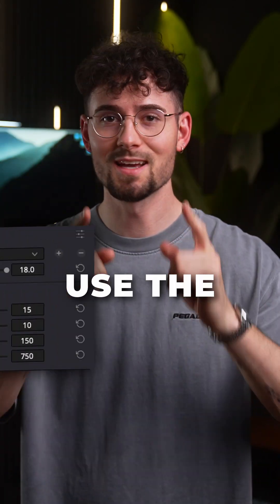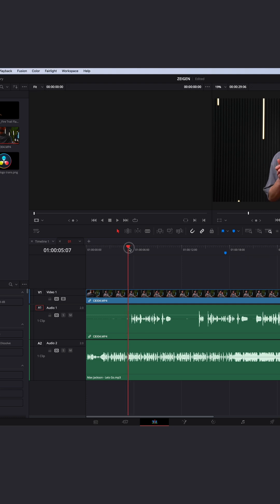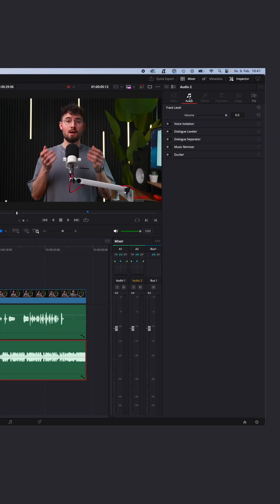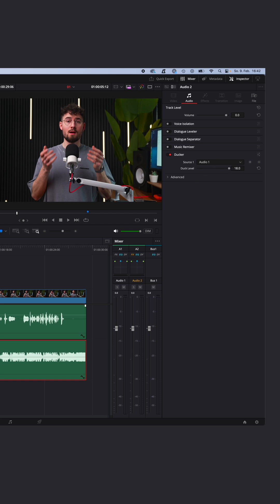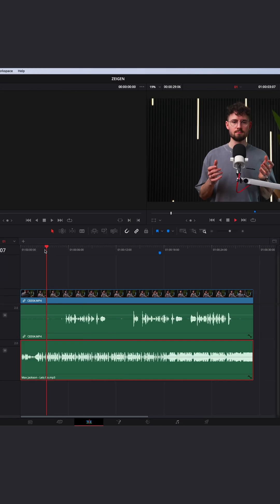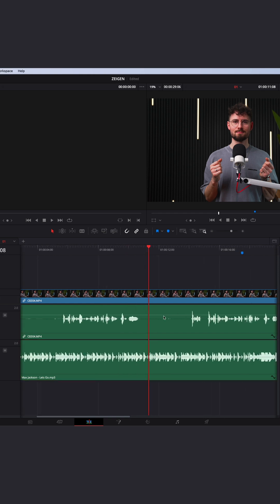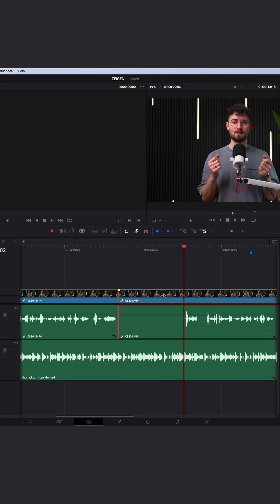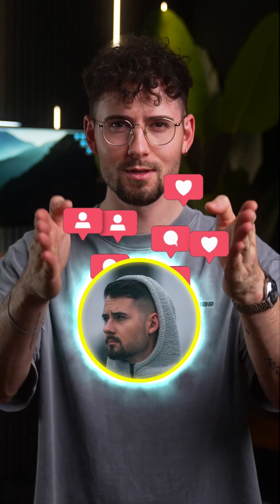Master Audio Mixing in Minutes With This DaVinci Resolve Feature!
💡Want to master the audio ducker in DaVinci Resolve? This davinci resolve tutorial shows you how to become a better sound mixer with professional audio tips for perfect voice-over and music balance! Learn essential ducking davinci resolve 19 techniques for clean sound design that will enhance your audio production. 🎥⚡️